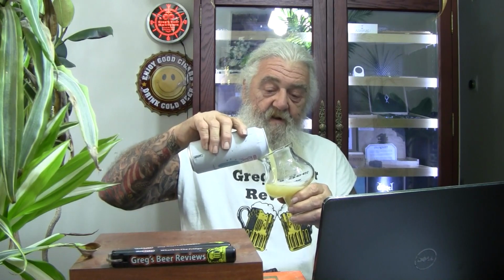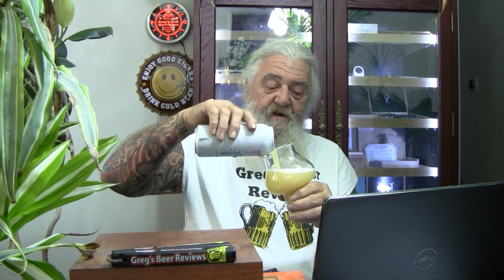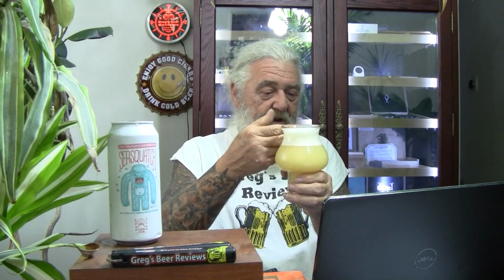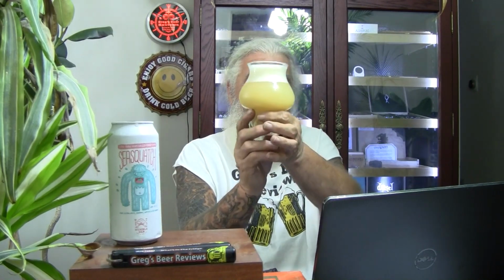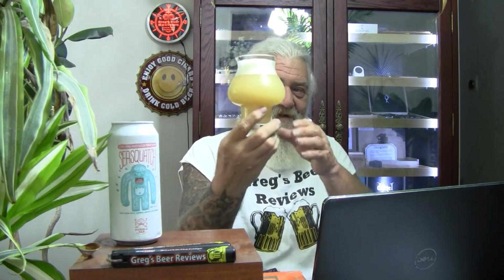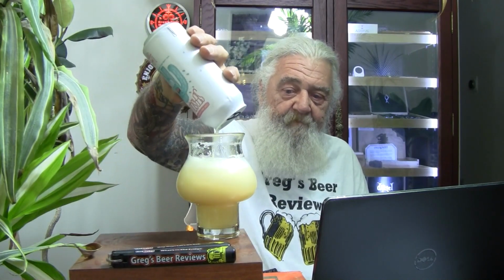Beer Review # 3929 Humble Sea Brewing Seasquatch Double IPA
Humble Sea Brewing Seasquatch Double IPA
my other Youtube channel - mrgregpuckett
BEER SCALE
1=UNDRINKABLE
2=Nasty=F
3=Poor=D
4=Average=C
5=80-84=B-
6=85=B
7=86-89=B+
8=90-94=A-
9=95-99=A
10=100=A+
CHEERS!